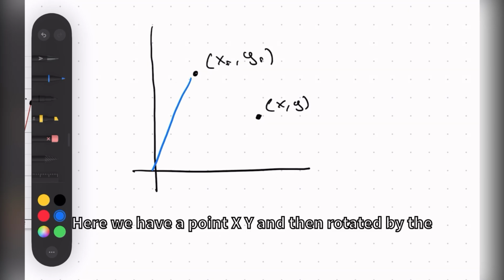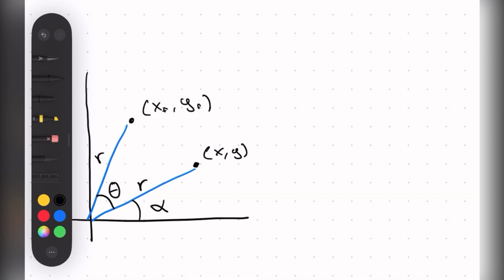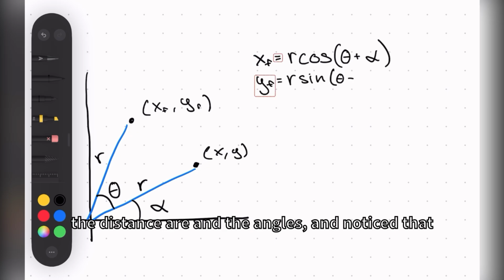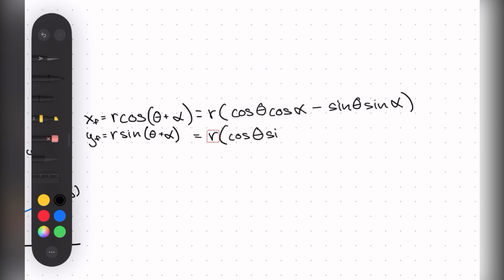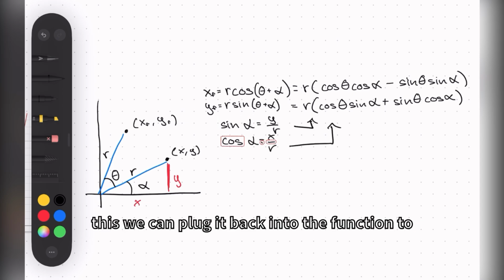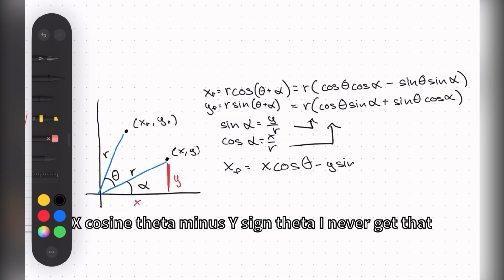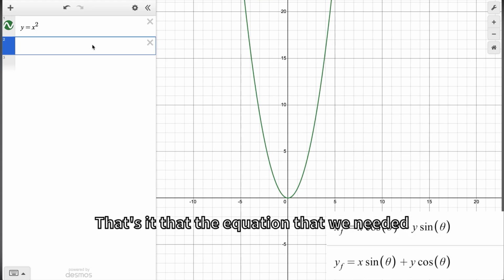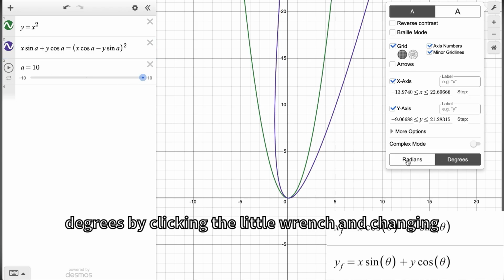How to Rotate Graphs on Desmos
How to Rotate a Graph on Desmos

Those interested in more, I recommend you to read about rotation matrices and translation matrices. They are a neat expansion on this topic.

Also, this is my first video!

Rotating Fuctions
Rotating Graphs